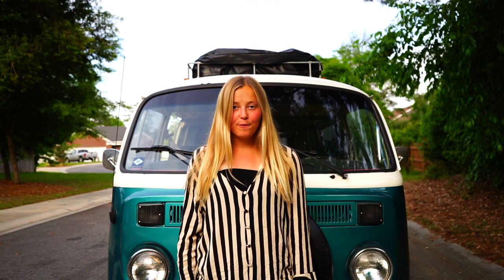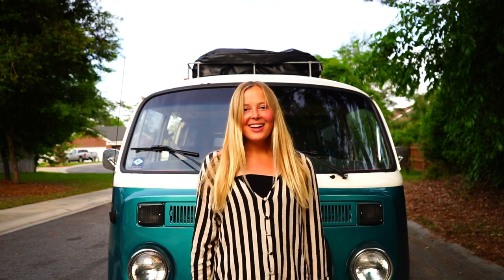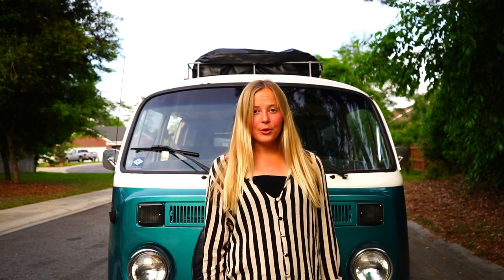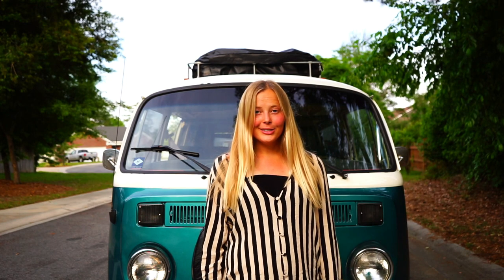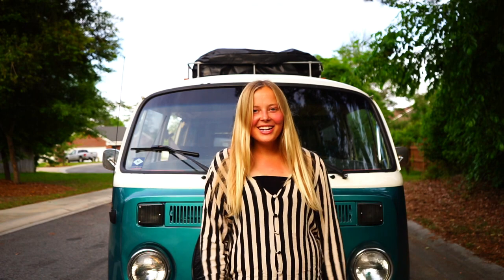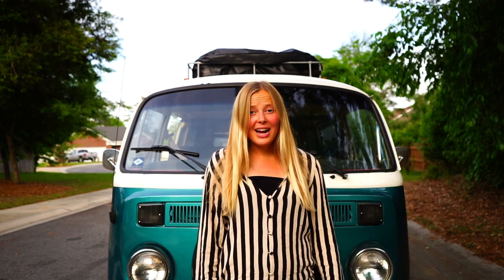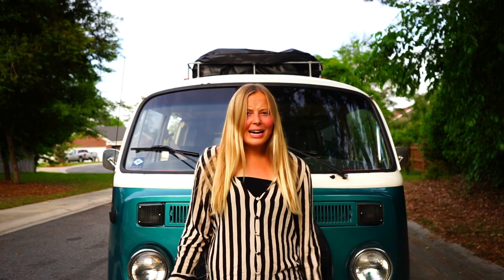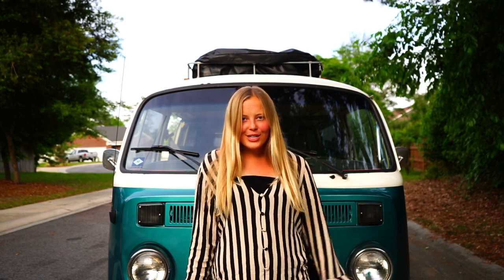Vanlife Capsule Wardrobe 2020 Style on the Go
Hi, I'm Nicole and I live in a 1973 Volkswagen Bus and this is my current capsule wardrobe that I use as a vanlife solo female traveler on the go.
I hope you find these outfit ideas useful and can potentially incorporate some of the style ideas into your own spring and summer wardrobe.